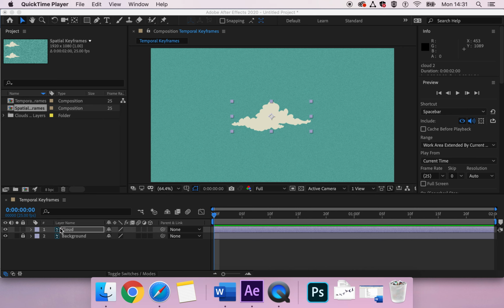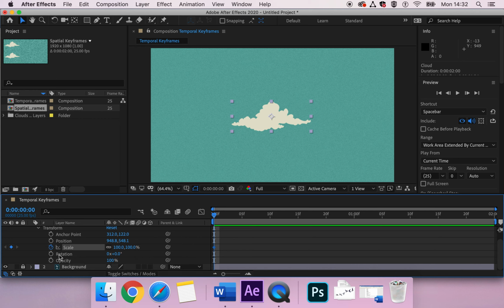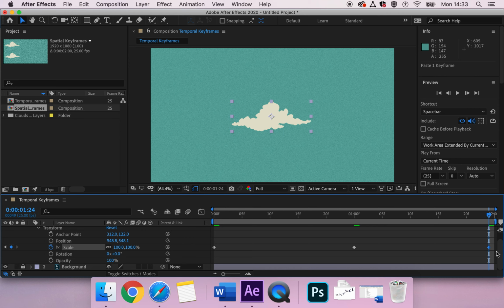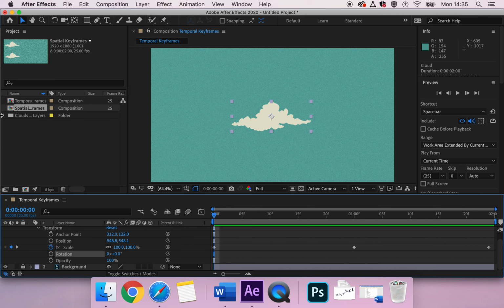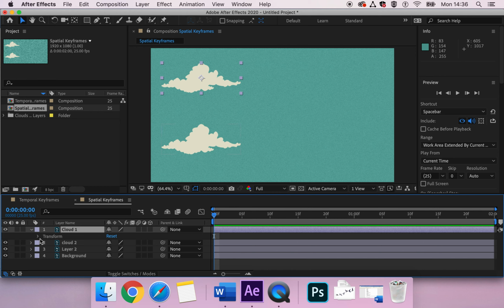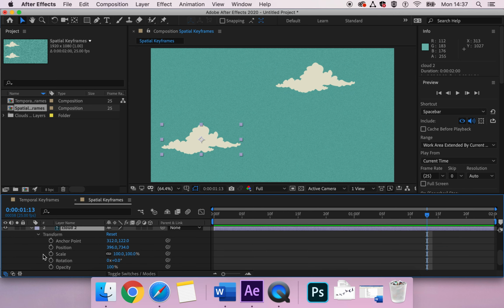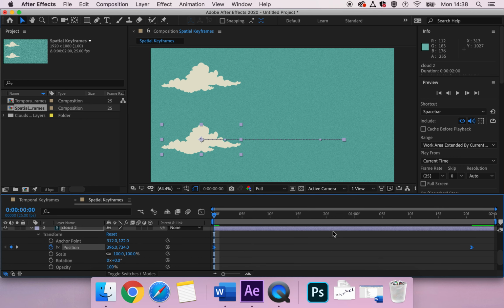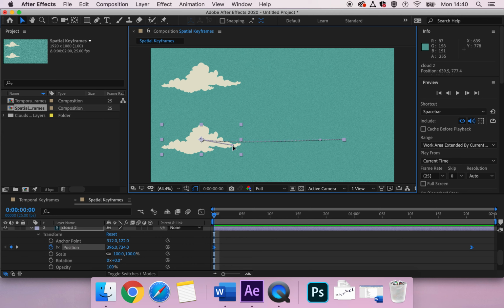The Basics of Keyframes in After Effects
Temporal Keyframes (transforming scale, opacity etc) and Spatial Keyframes (positions and motion paths). How to edit Keyframes, simple copy and paste, delete etc. Also simple time interpolations, easy ease for more organic movements.